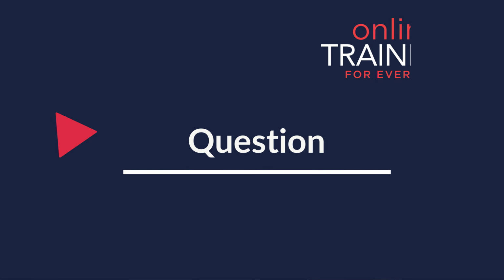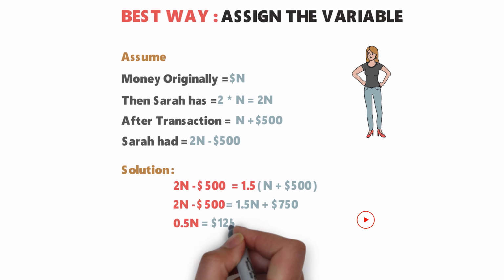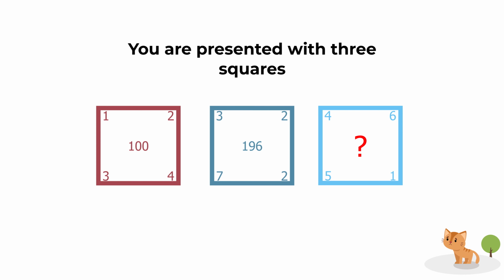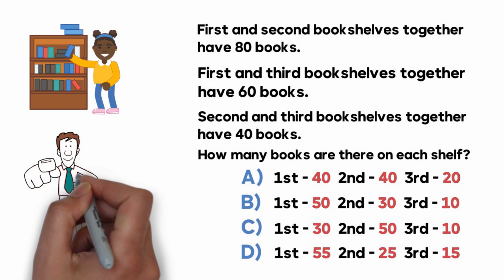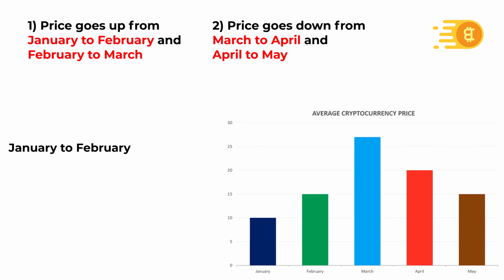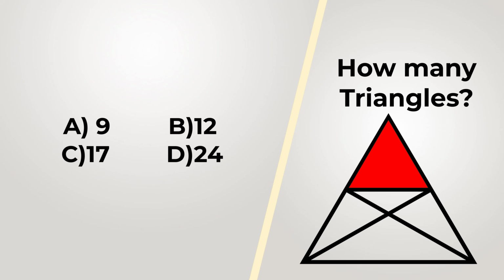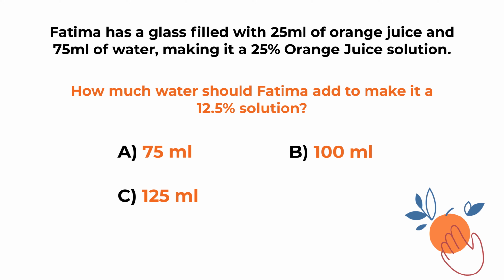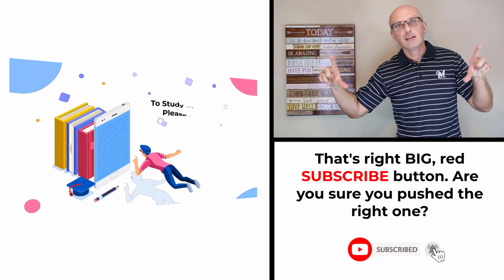HOW TO PASS CRITICAL THINKING ASSESSMENT EXAM | Questions & Answers with Solutions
Are you preparing for a CRITICAL THINKING ASSESSMENT TEST? Whether it’s a job assessment test, skills assessment test, or even a career assessment, this video will give you the edge you need.

In this tutorial, we’ll break down:
What is critical thinking? Clear definition and meaning of critical thinking.
Critical thinking skills in action with real examples of critical thinking questions and answers.
Step-by-step solutions to the most common critical thinking exercises you’ll see in a cognitive assessment or work assessment test.
How employers use personality assessment tests and skills assessments to evaluate candidates.
Why communication, data analysis, and logical reasoning are key to passing.
By the end of this video, you’ll know exactly how to approach any critical thinking test, avoid mistakes, and demonstrate the critical thinking process that employers value.

If you’re preparing for a free assessment test, math assessment test, lifetime risk assessment, or a career assessment test, this guide will help you practice smarter, boost confidence, and get hired faster.

👉 Don’t just guess—learn the proven strategies to pass critical thinking assessment tests with confidence.

Excelling in a critical thinking assessment showcases to employers that the candidate possesses strong decision-making capabilities and problem-solving skills, significantly boosting their chances of getting hired.